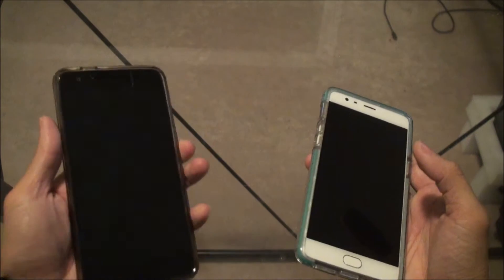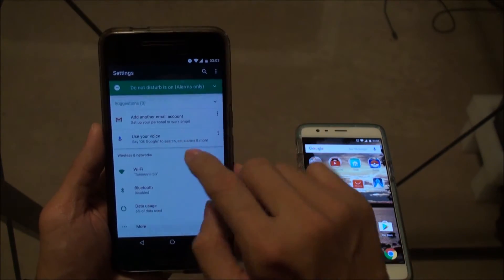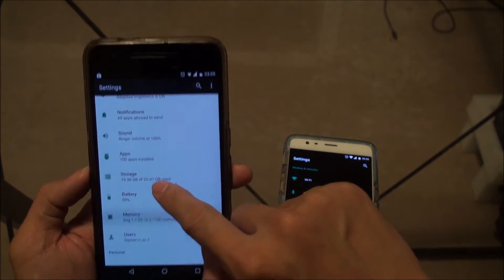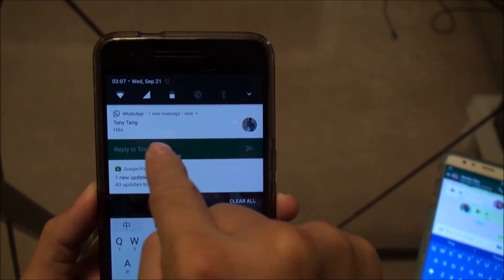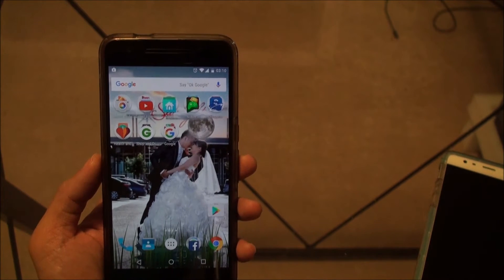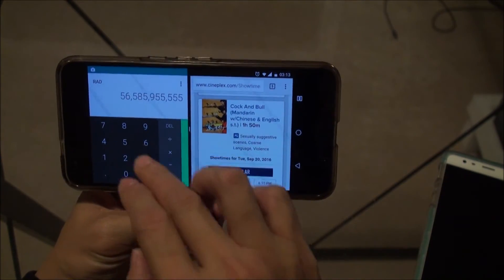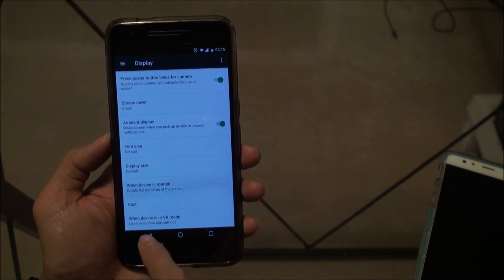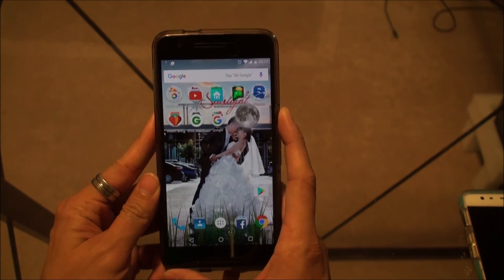Android 7.0 Nougat on Nexus 6P (Full Release)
I just got this OTA update showed up in the middle of the night.  I was sleepy and getting ready to fall asleep, then got excited and completely woke up by this Android N (a.k.a. Android 7) update.  The notification showed up on my wife's Nexus 6P when she passed me the phone for charging.  So this video is my first hand on to this new Android OS.

I will try my best to make more and better videos.  Thank you again for your support.